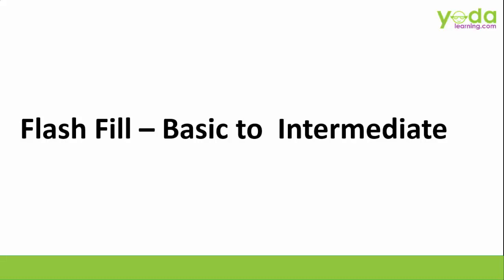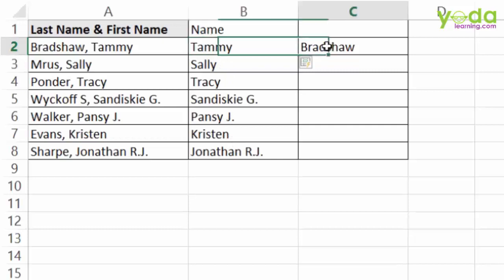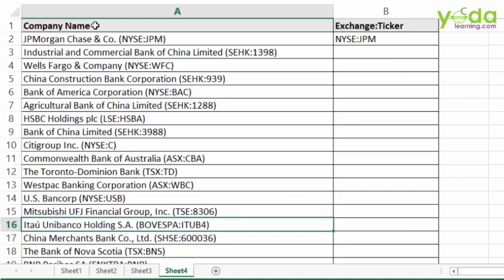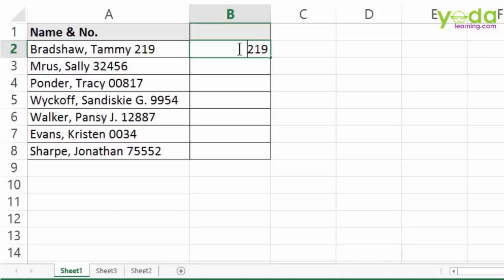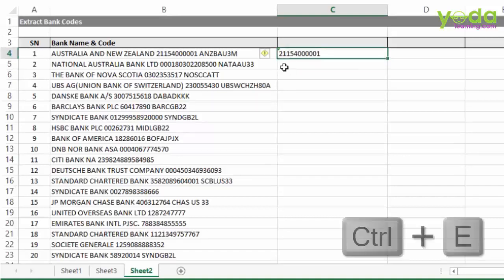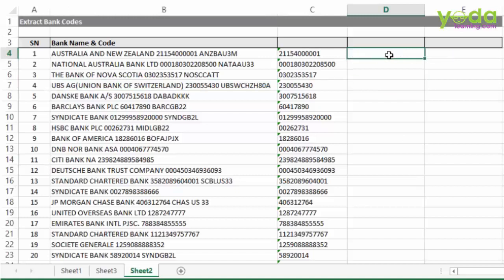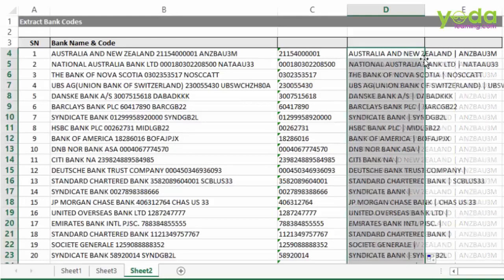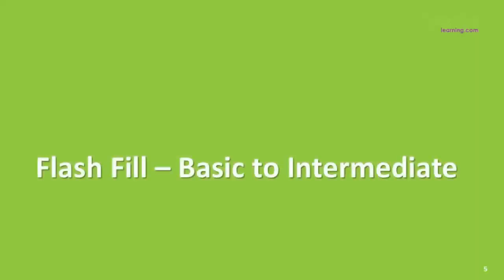Flash Fill in Excel - Basic to Intermediate | Advanced Excel Tutorial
In this video, we will learn about How to use Flash Fill and Brief Introduction - SUBSTITUTE() & Text to Column.
Superfast Data cleaning and Extraction Technique

- Give more samples to flash fill so that it can understand the algorithm better
- SUBSTITUTE() = It's the formula version of find replace

How to train Flash Fill
1. Take more samples
2. Take tough Samples
3. Use Apostrophe / single quote marks of
           - Date & time
           - Nos. with Preceding zeroes
4. No blank column between Input & Output columns

Flash Fill in Excel - Basic to Intermediate | Advanced Excel Tutorial 2020